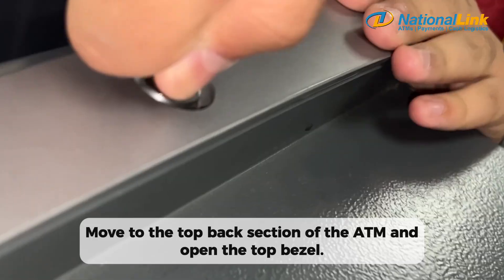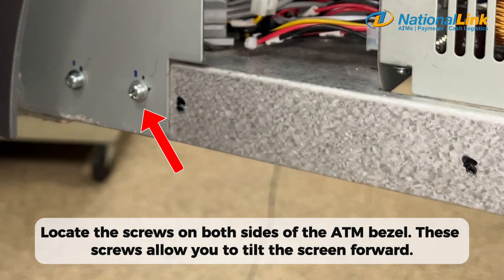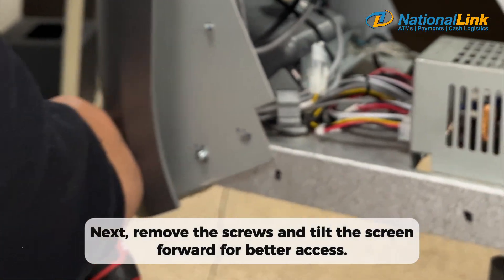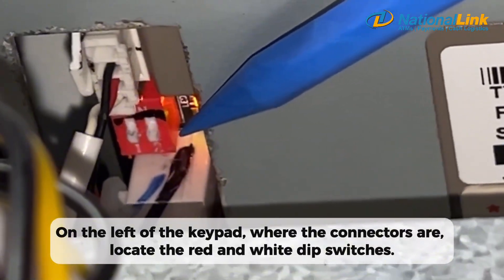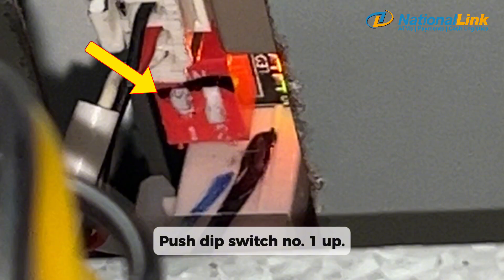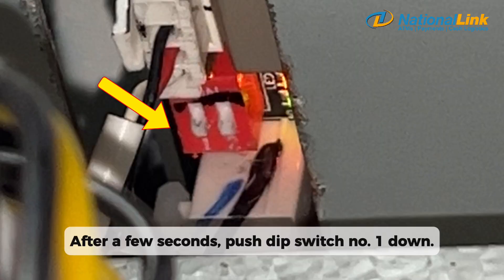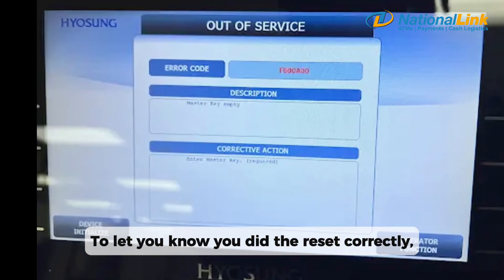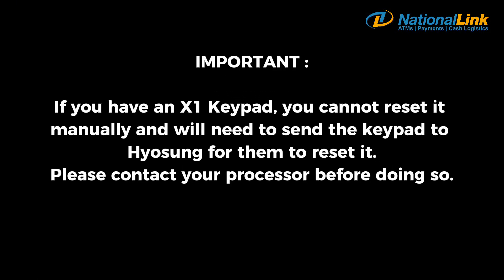Hyosung 8000 Keypad Reset – Fix EPP State & Keypad Not Responding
Troubleshooting a frozen or unresponsive keypad on your Hyosung 8000 series ATM?
This video shows the exact steps to reset the EPP (Encrypting PIN Pad) and resolve the EPP State error commonly seen during startup or diagnostics.

✅ Works for Hyosung 8000 series ATMs
✅ Fixes “EPP Not Responding” and “EPP State” errors
✅ Field-tested reset process used by top techs

Let us know via comments or email if you’d like a specific topic covered.

🛠️ Need help? Contact our tech support team at